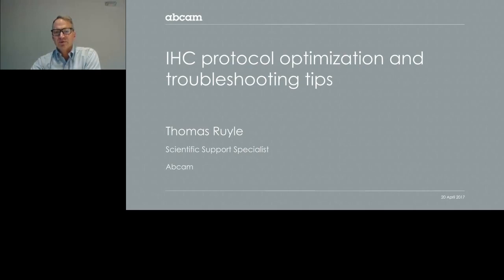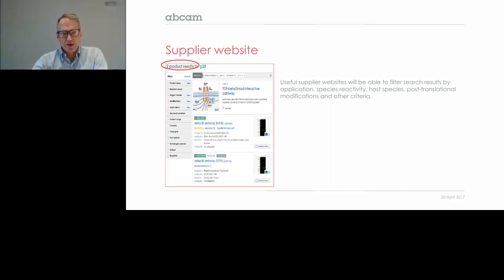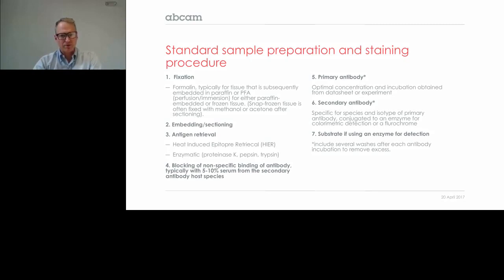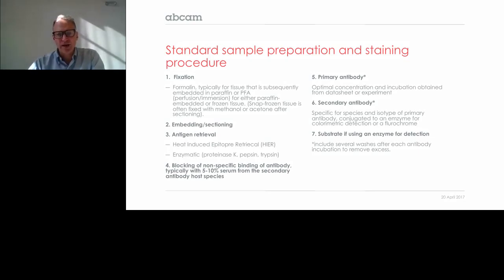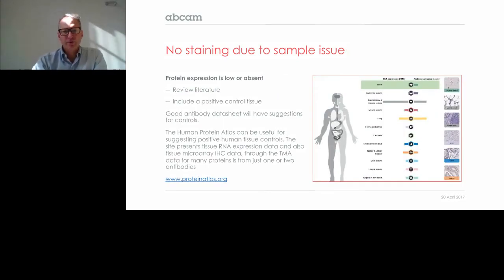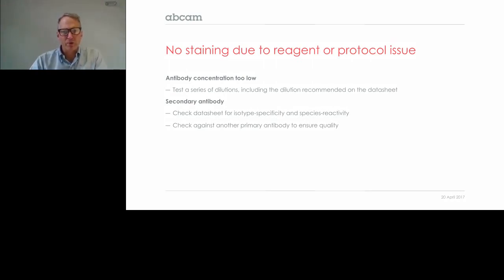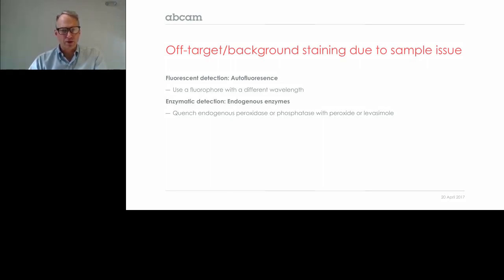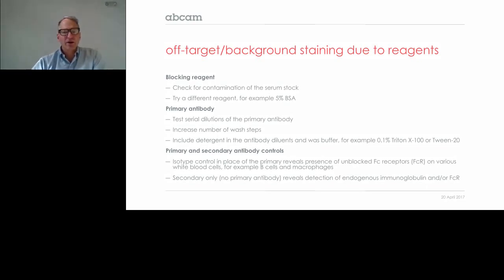Immunohistochemistry Protocol Optimization and Troubleshooting Tips Final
Listen in as our scientific expert, Tom Ruyle, discusses how to optimize your IHC  protocol and reviews top troubleshooting tips.

    How to choose an antibody for IHC
    How to optimize your protocol for the best data
    How to troubleshot poor results